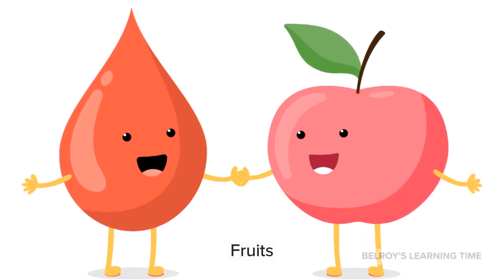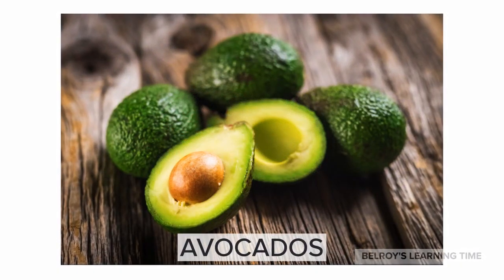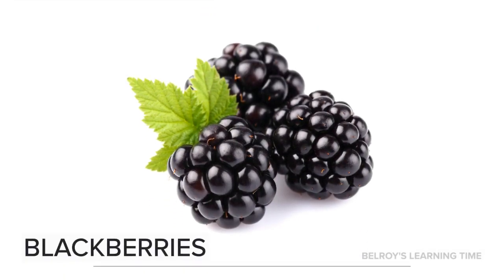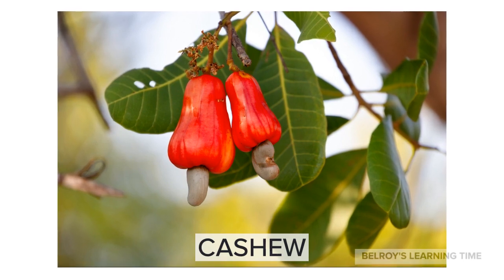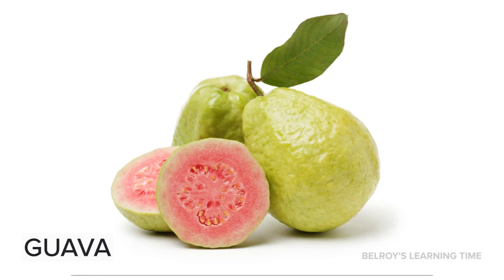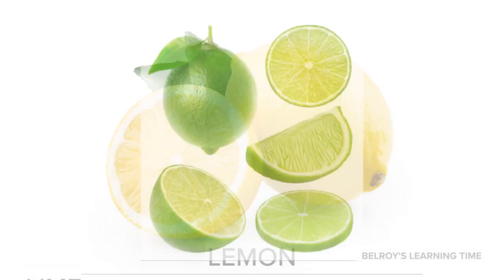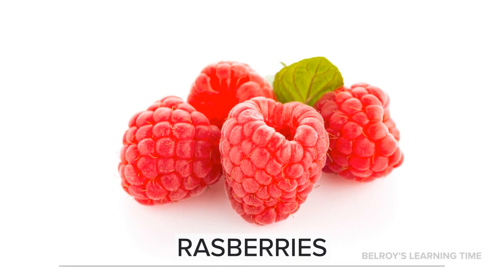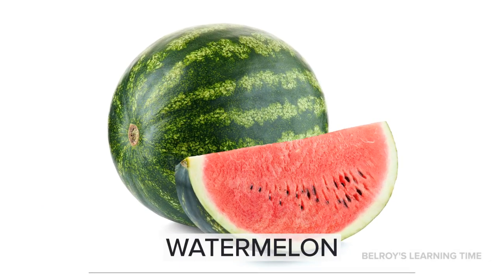Types of fruits| KIDS EDUCATIONAL VIDEOS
Hello everyone,

We put a lot of time and effort into creating content that is both informative and engaging, and it means a lot to us that so many of you have found value in what we do.

Whether you're a long-time viewer or you've just stumbled upon our channel, we appreciate your support and your willingness to learn with us. We believe that education is one of the most important things we can do for ourselves and for the world, and we're honored to be able to play a small part in that process.

Your subscription not only helps us reach more people with our message, but it also shows us that our work is making a difference in your lives. We promise to continue creating content that is worthy of your time and attention, and we hope that you'll continue to find value in what we do.

Finally, we want to remind you that we're always open to feedback and suggestions. If there's a topic you'd like to see covered or a question you'd like answered, please don't hesitate to let us know. We're here to serve you, and we want to make sure that we're meeting your needs as best we can.

Thank you again for watching, and thank you for your support.

Belroy's Learning Time.